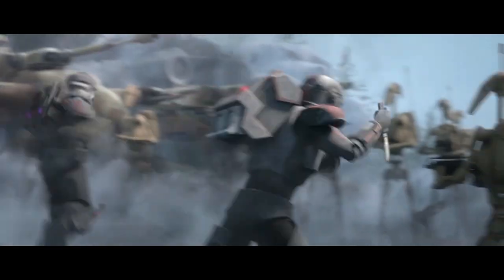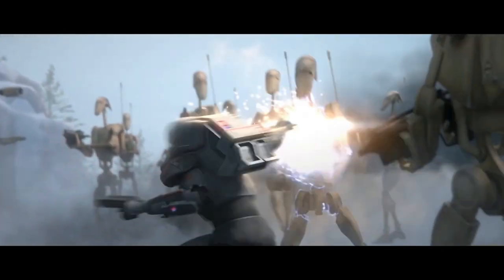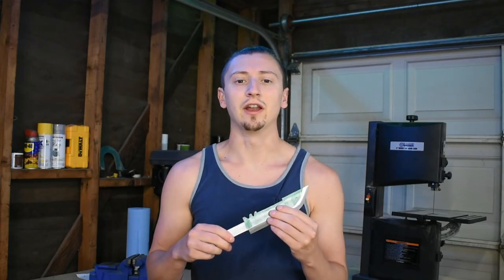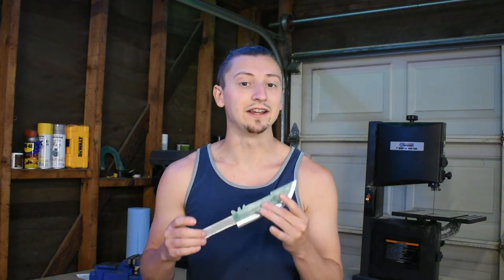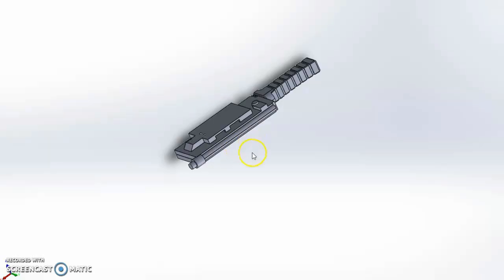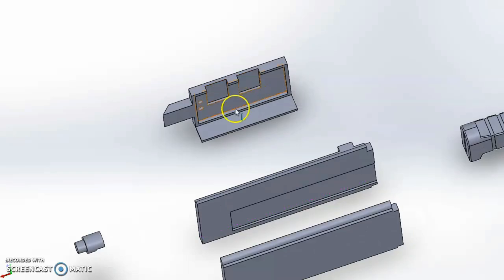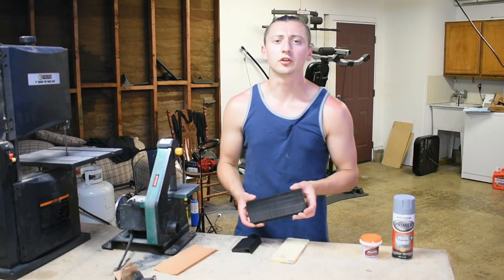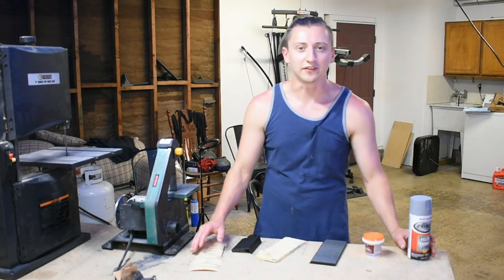Making Hunter's Arm Dagger with 3D Printed Handle and Sheath - Star Wars The Bad Batch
Today we are making the dagger that Hunter wears on his arm. The blade will be made out of 80CrV2 carbon steel and the sheath and handle will be 3D printed with PLA filament with some tricks to make it look like worn metal. Let me know what knife ya'll want to see next!